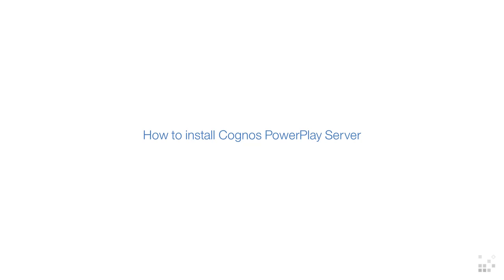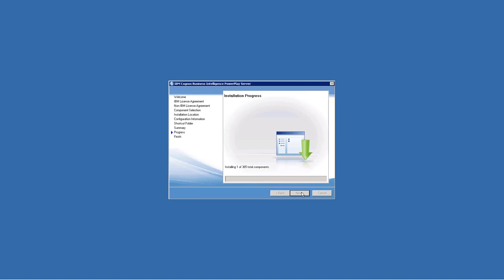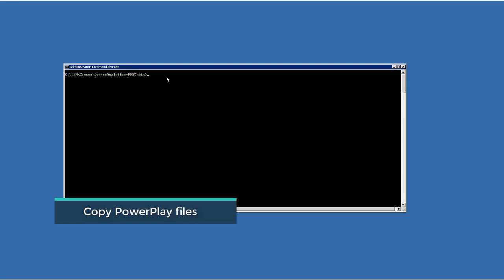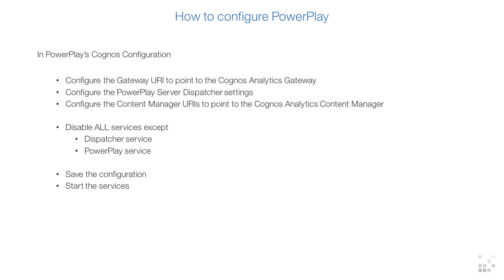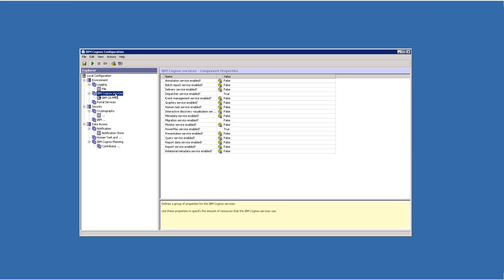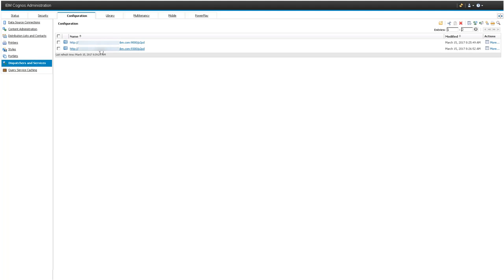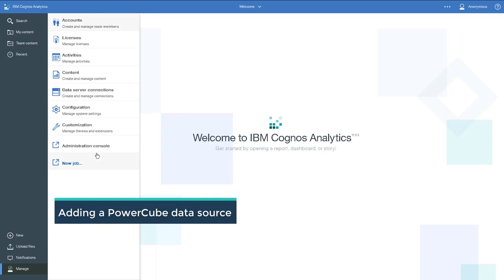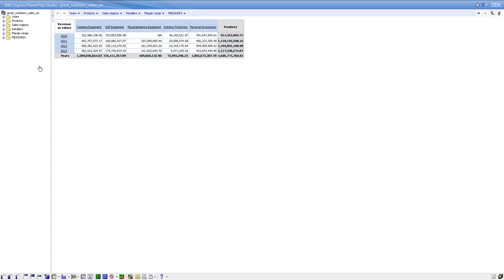How to Setup IBM Cognos Powerplay 10 2 2 with IBM Cognos Analytics